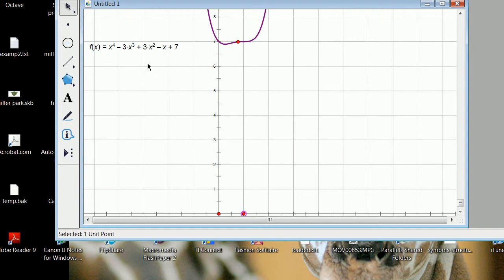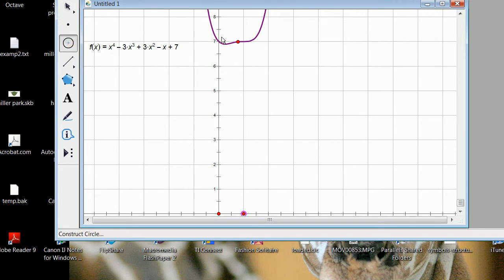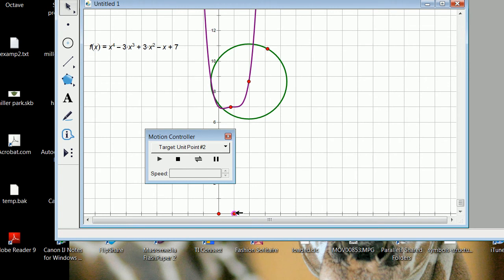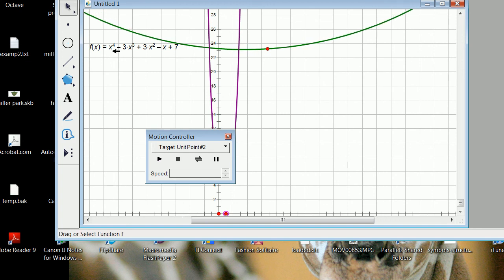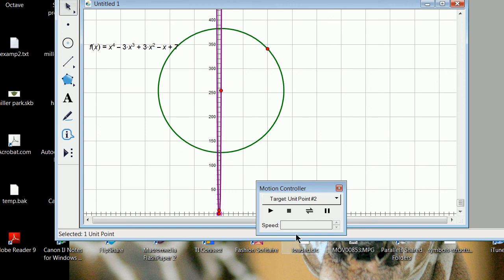Bamboo Beam Deflection Mashup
This is a demo of the input from a bamboo tablet using smoothboard and then using sketchpad.  Demoing and checking how the software works together.